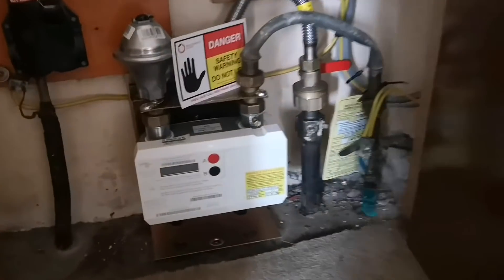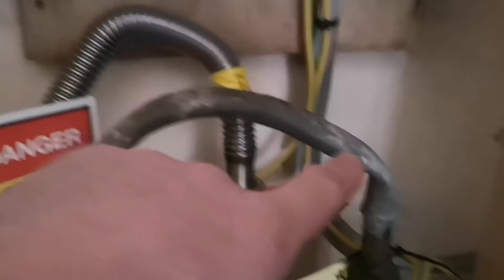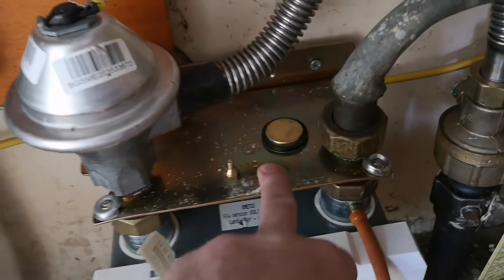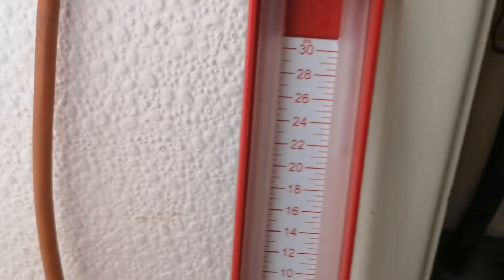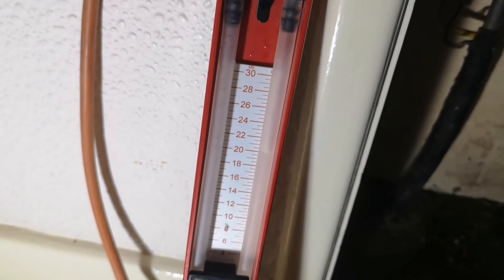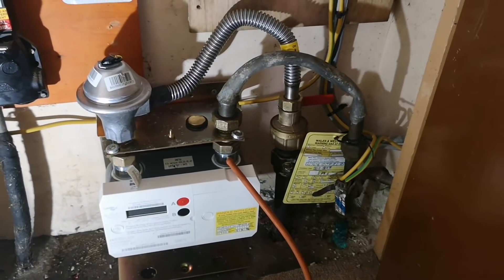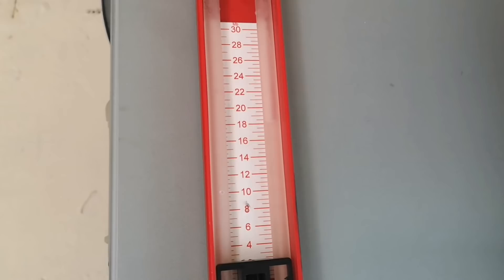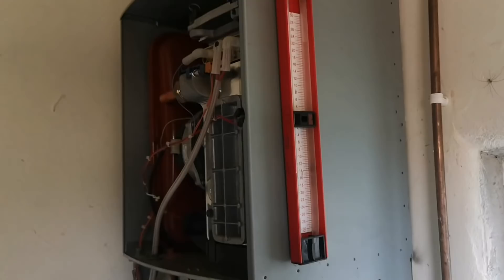Estate Agent could smell gas 😱 But they didn't expect this to happen 💥 (not click bait)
when is a gas leak not a gas leak?